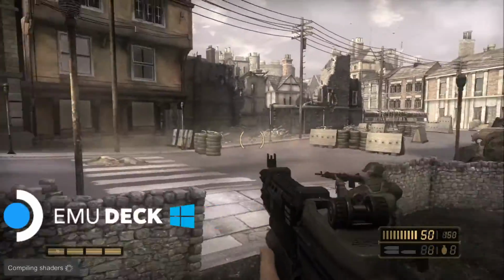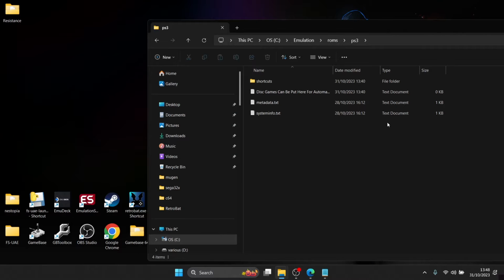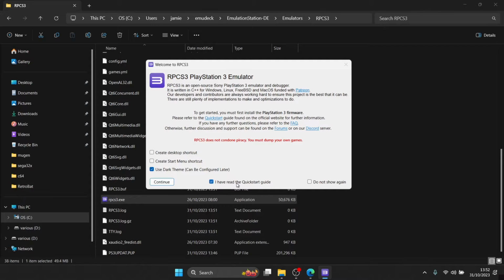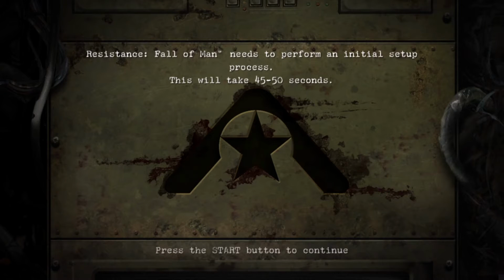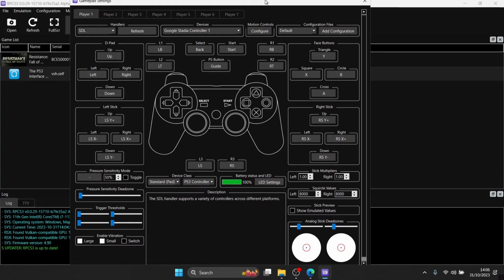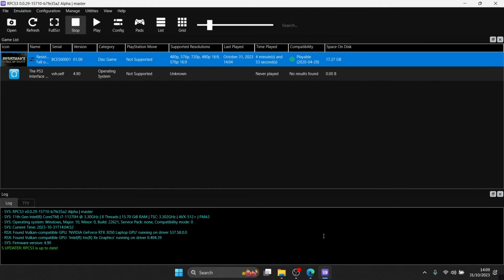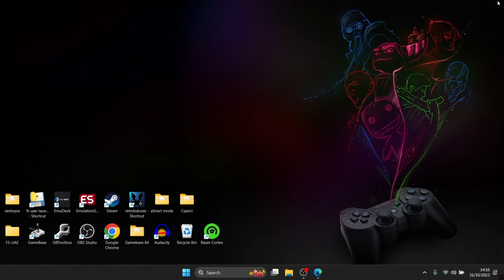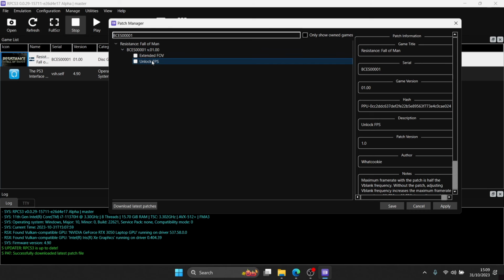[Updated Guide Below] EmuDeck Windows ☆ PS3/RPCS3 Setup Guide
Instagram.com/justjamieretro
Complete Setup Guide for Emu Deck for Windows today and looking how to install the amazing RPCS3 - PS3 emulator.